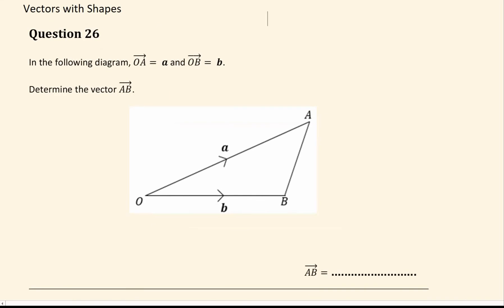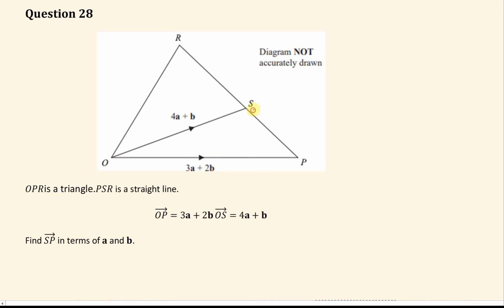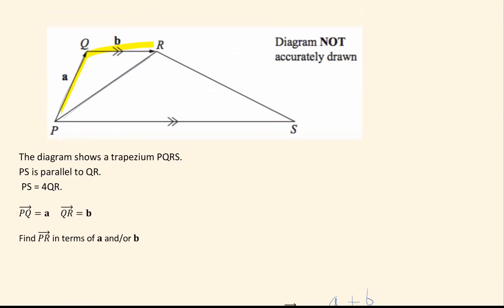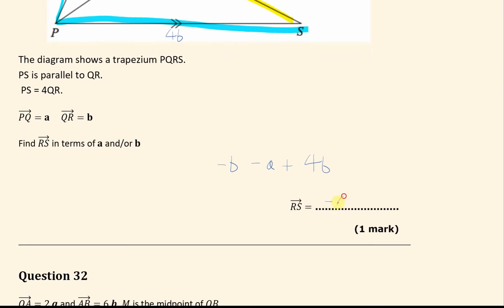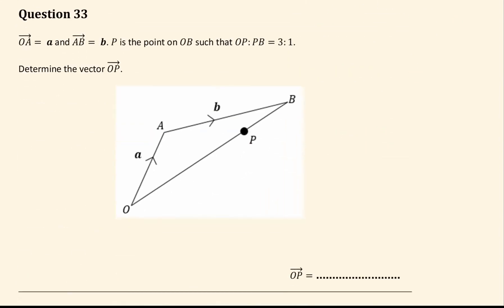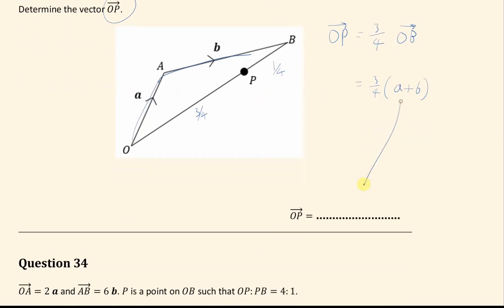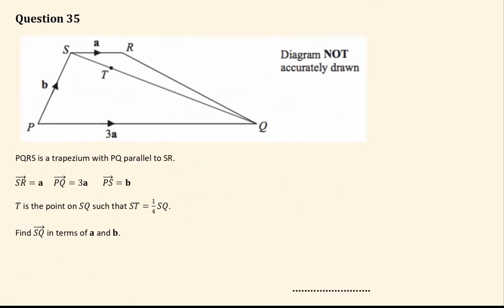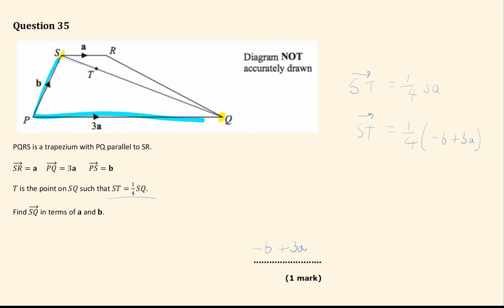Vectors with Shapes